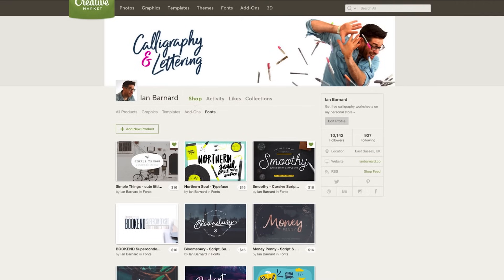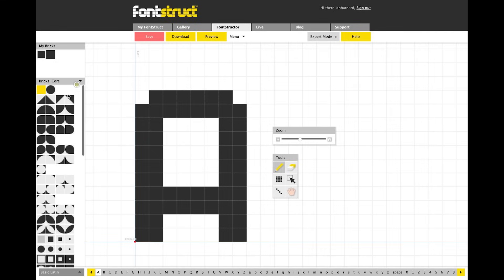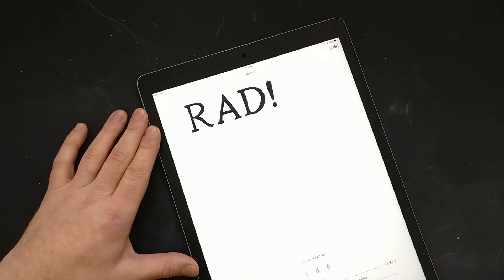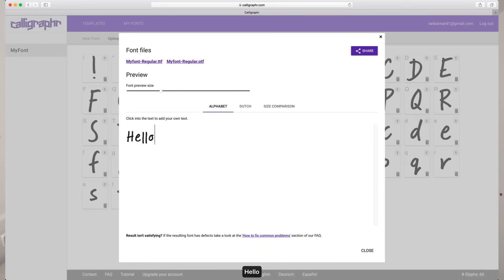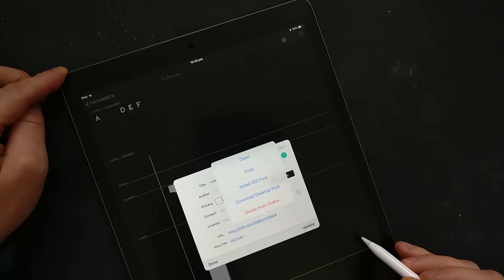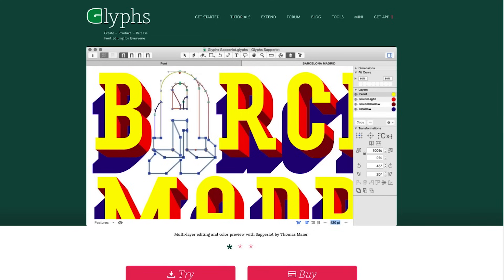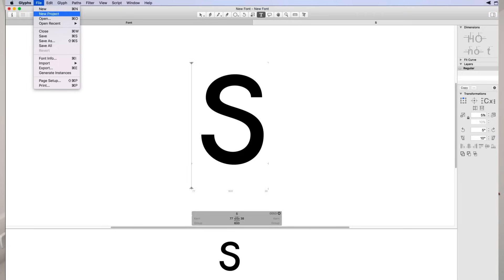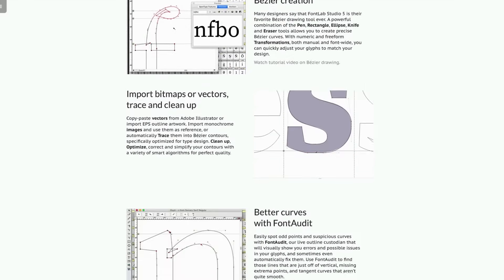7 WAYS to START MAKING your own FONTS!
7 Ways to start making your own Fonts

My Gear:

Main Camera
On Camera Mic
Main Microphone
iPad Pro